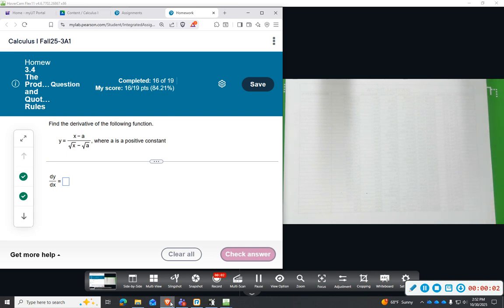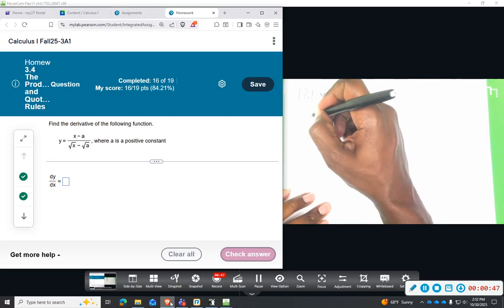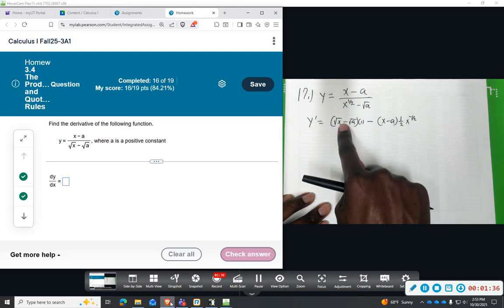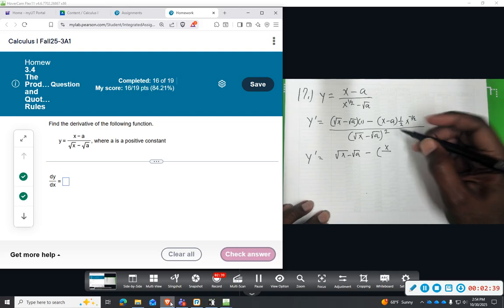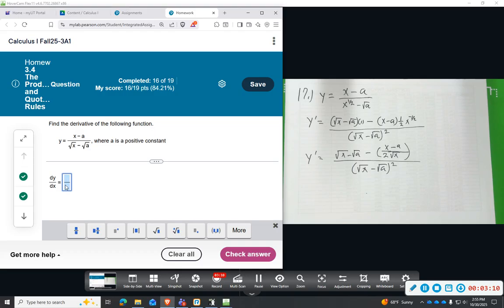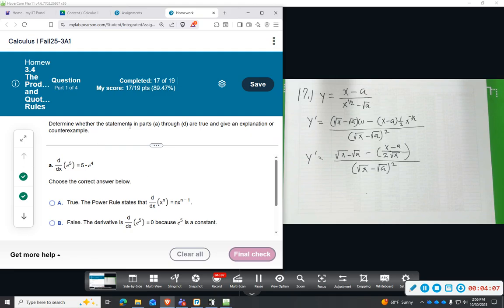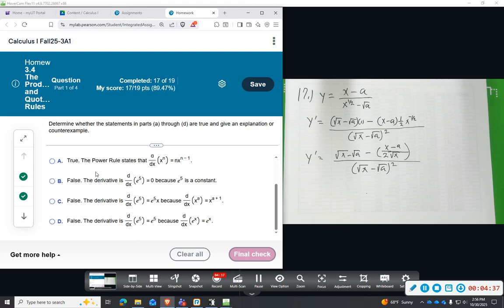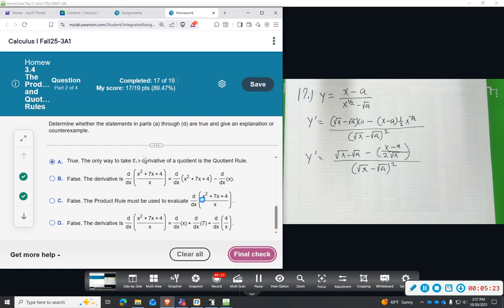LIT Cal 1 3 4 Product and Quotient Rule 16